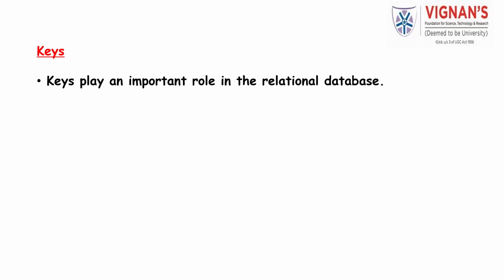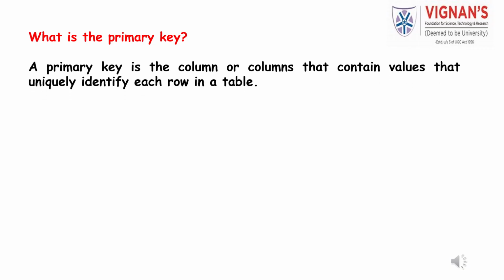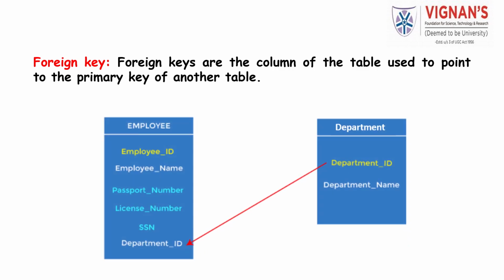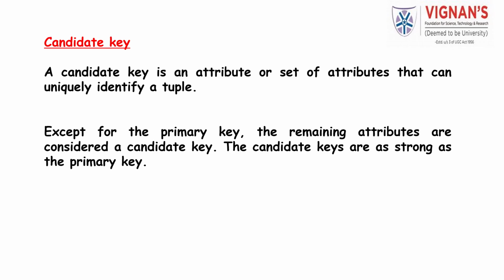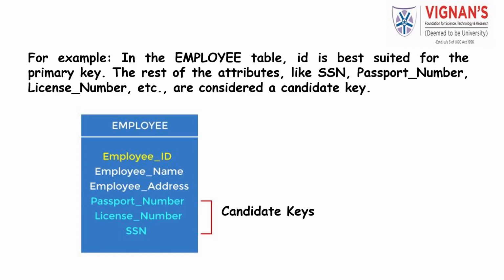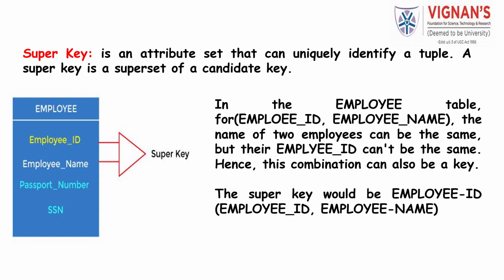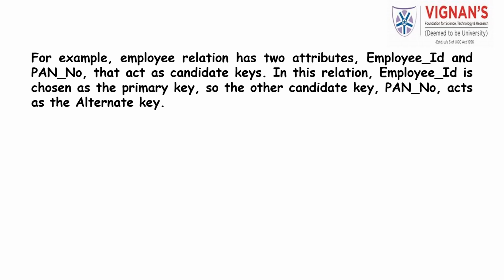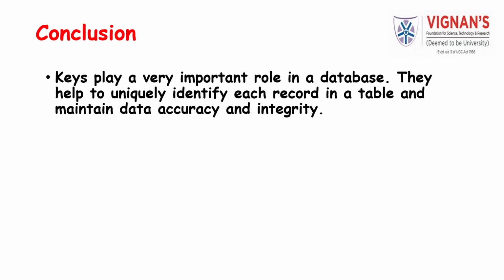keys in dbms